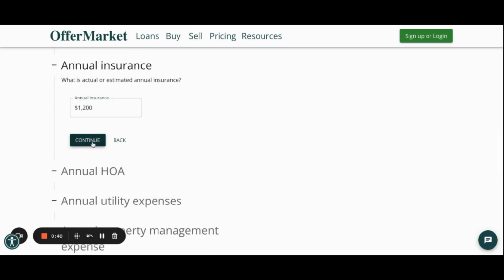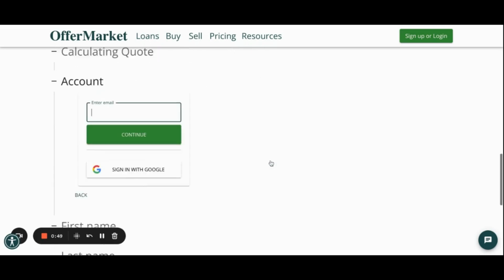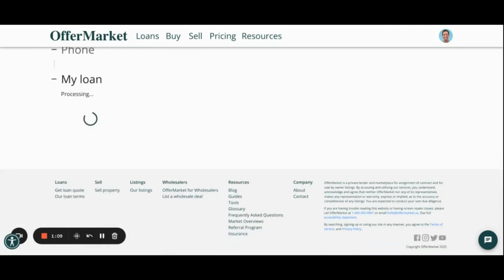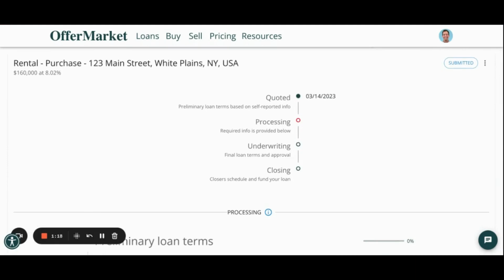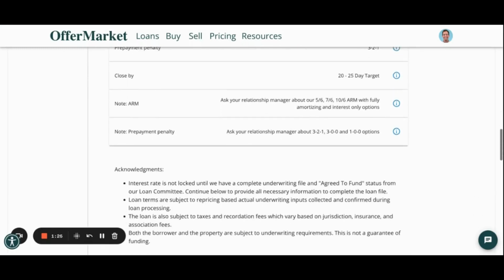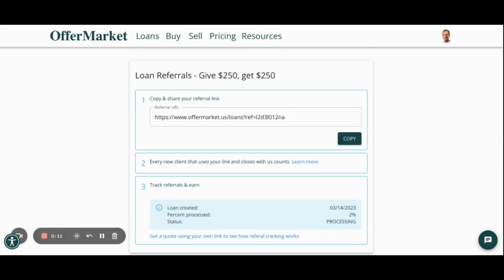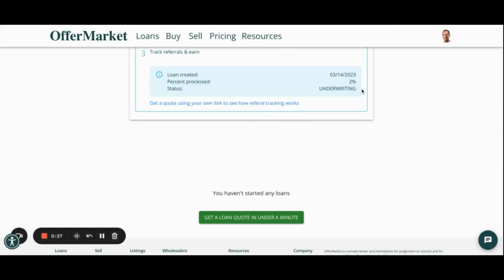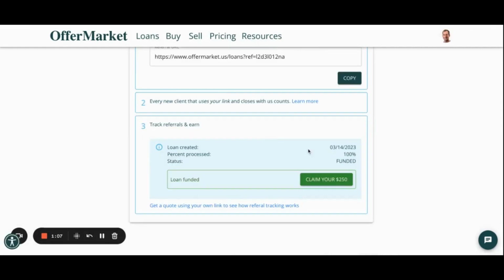Give $250, Get $250 -- OfferMarket Referral Program 🔗💰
00:00 Generate your referral link
00:19 How referrals submit loans
01:14 Why partner with OfferMarket
01:34 Successful affiliates
01:41 Referral status tracking and payout

You will be prompted to sign in or create your free account. They'll get a $250 lender fee discount on their settlement statement, and you'll get $250 in cash or credits once their loan is funded.

It takes less than a minute for your referrals to receive their instant quote and begin processing their loan.

Let's take a look at how easy it is for your referrals to submit their loan application for an instant quote based on deal specific and borrower specific inputs.

It's important to note that we do not pull the borrower's credit until later in the process once they sign our credit release authorization.

In their Loan File, they can review their Preliminary Loan Terms, download their pre approval letter, indicate their intent to proceed with OfferMarket as their lender, and process their loan entirely online.

OfferMarket doesn't just provide your referrals with the most competitive terms for DSCR loans and Fix and Flip loans. We provide the easiest and most streamlined borrowing experience. This results in higher converting referrals and higher referral income.

Our most successful affiliates are real estate investors, wholesalers, agents, brokers, influencers, media partners and bloggers who share their unique referral link on social, email campaigns and add the link on their website.

We designed this program to be the easiest way for you to monetize your lender referrals.

From your My Loans page in your OfferMarket account, you can track the status of each referral on demand with complete transparency. Once your referrals reach Funded status, you can claim your $250!